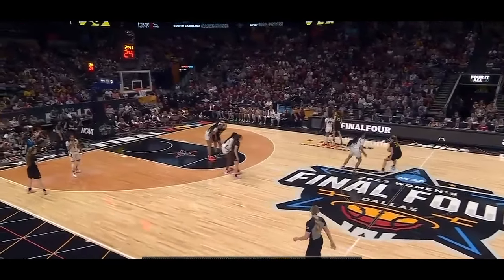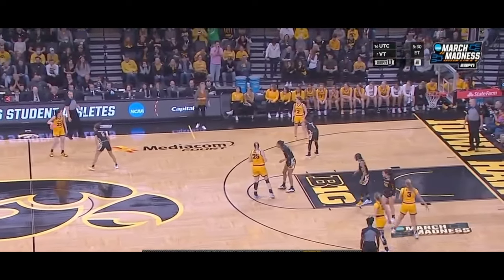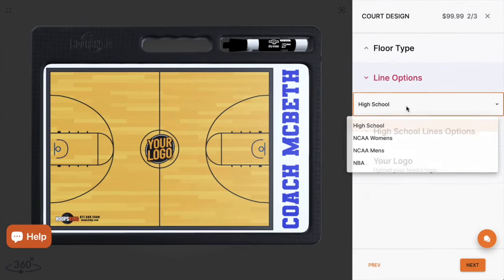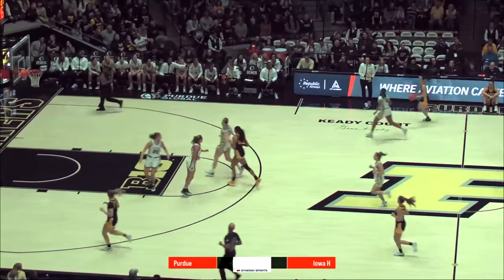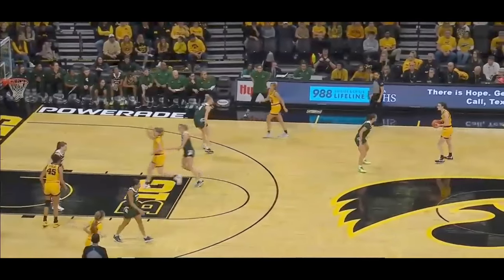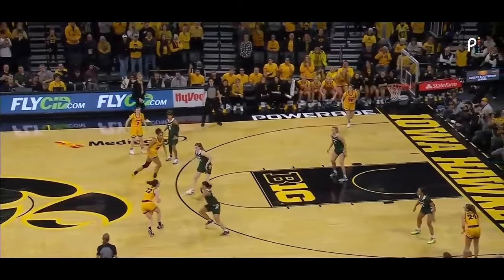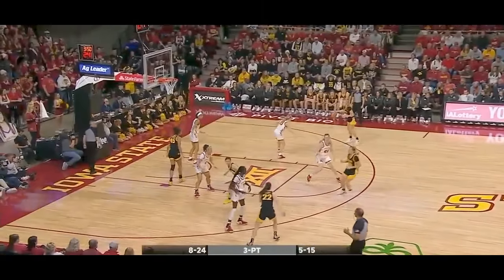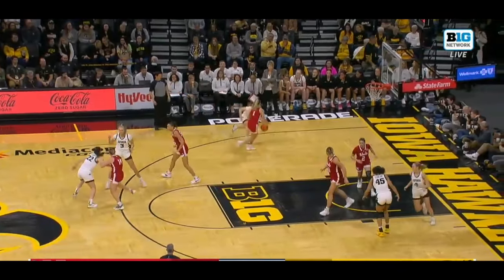Breakdown of Caitlin Clark’s Game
Caitlin Clark has changed the game of basketball as we know it. She is most noted for taking the Iowa Hawkeyes to the National Championship in 2023. She is currently leading the country in points per game (32) and assists (7.6) and the Hawks are ranked #2 in the country.

You can find the following chapters in the video
00:19 - Deep Range Creates Easy Driving Lanes
01:22 - Sponsorship Promo
02:07 - Speed and Conditioning
02:48 - Transition Passing
03:29 - 1 Dribble Stepback [Favorite Move]
04:25 - Tells [Right Drive, Shooting Left]
05:40 - Weaknesses [Shooting on the Move to Her Right]
06:29 - Weaknesses [Driving to Her Left]
07:42 - How Do You Slow Her Down?

and the customized board you see in the video is the actual board that was made for me.